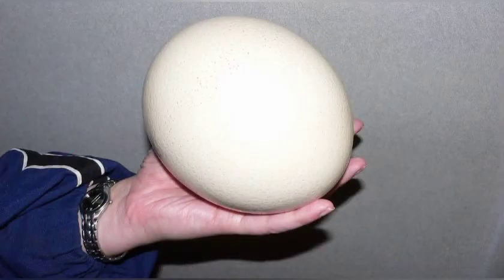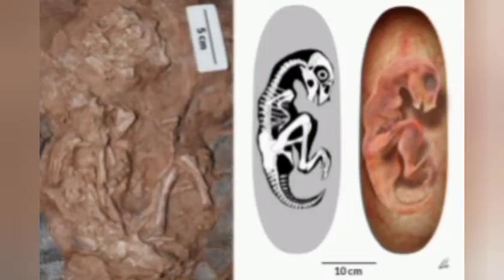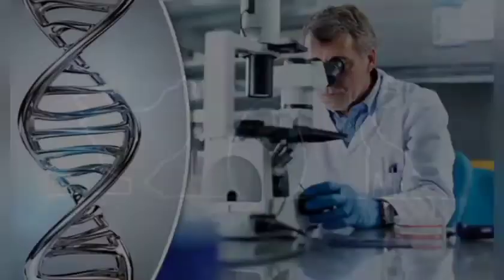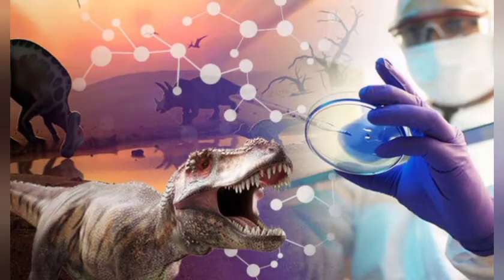The Real Jurassic Park - Are we on the brink of cloning dinosaurs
Jurassic Park brought dinosaurs to the imagination of the general public. Now is it possible to make real dinosaurs, to create a real-life Jurassic Park
Voice - Brian
Script and editing - Azar
Project supervisor - Abhishek Jadhav